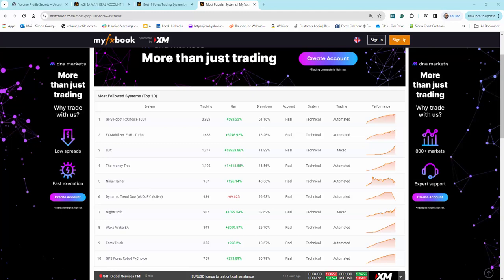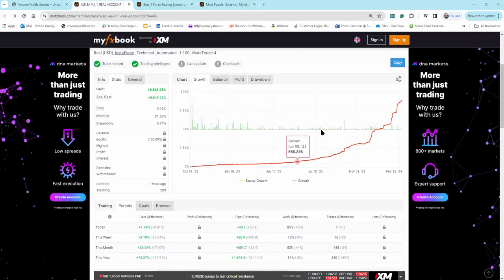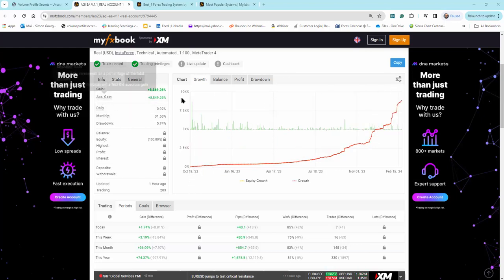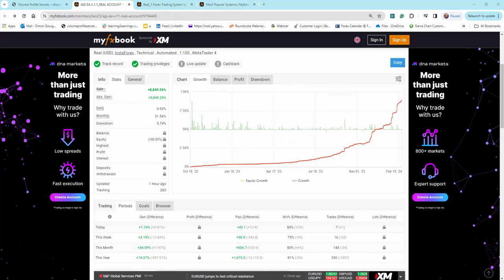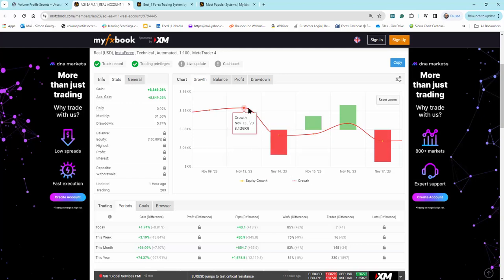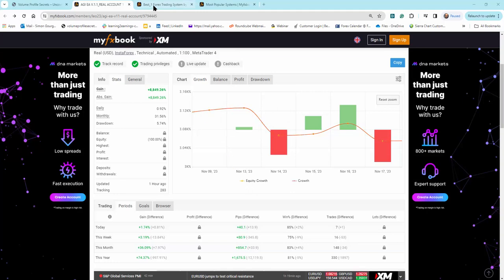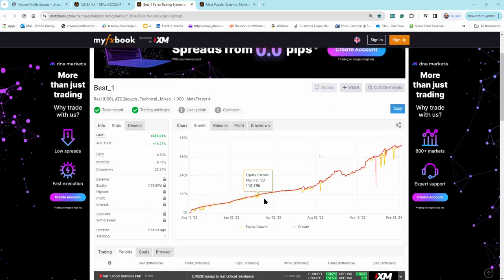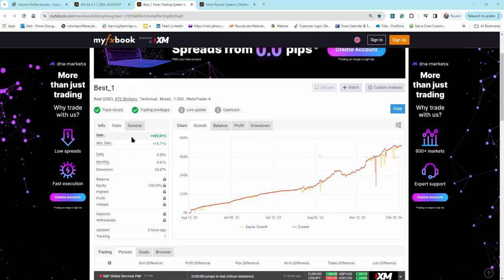MyFXBook Records, Real or Fake ?